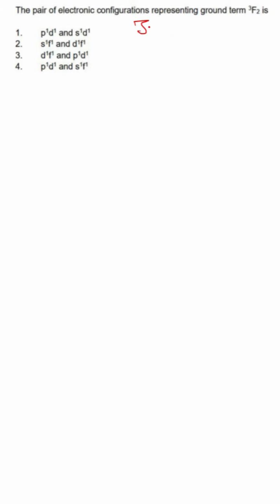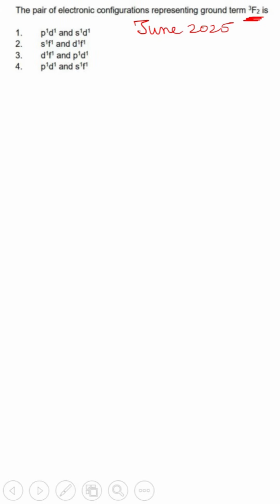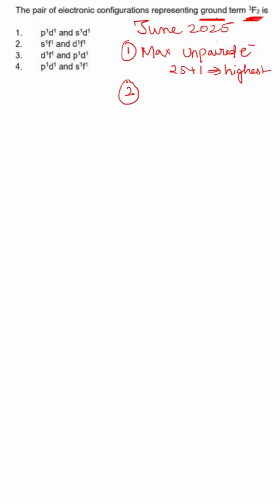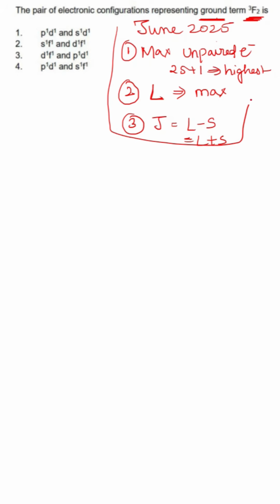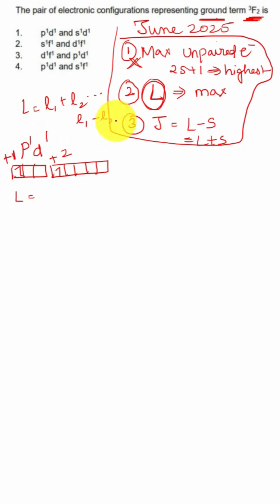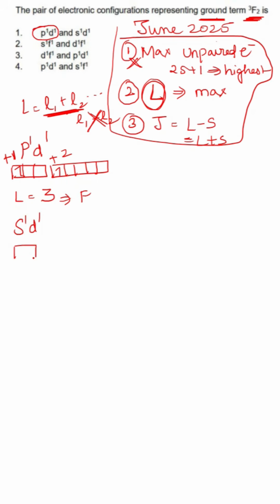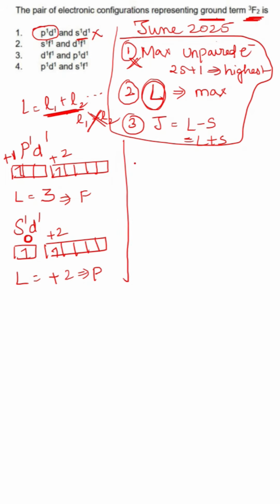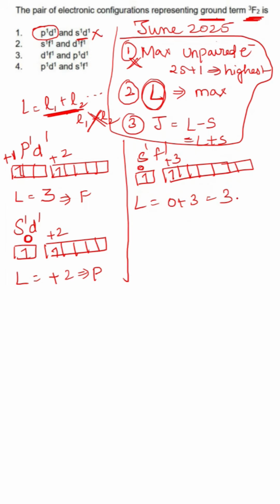CSIR NET June 2025 | Term symbol question